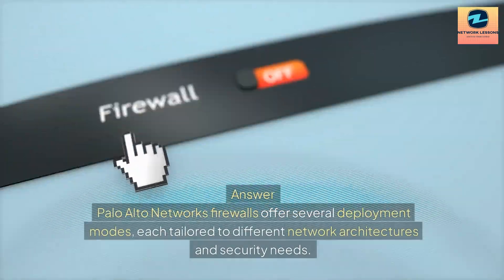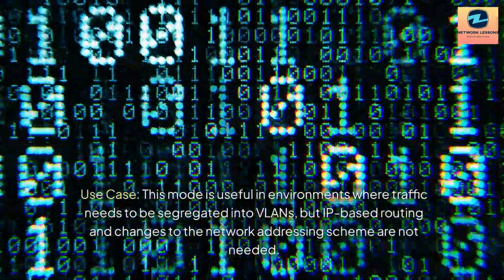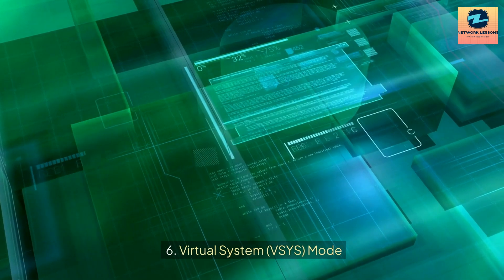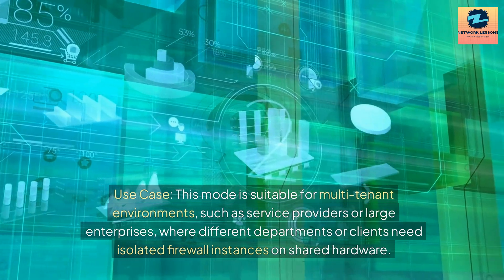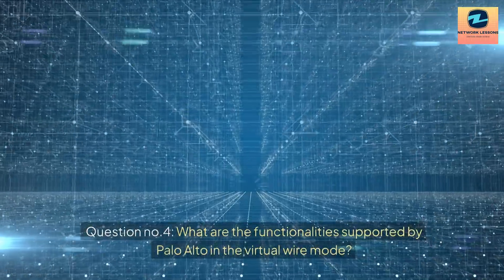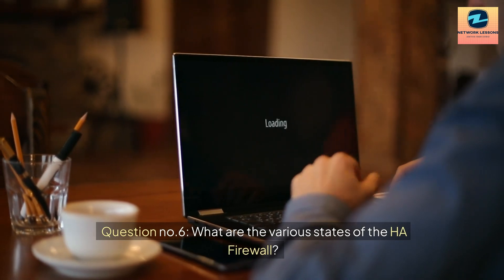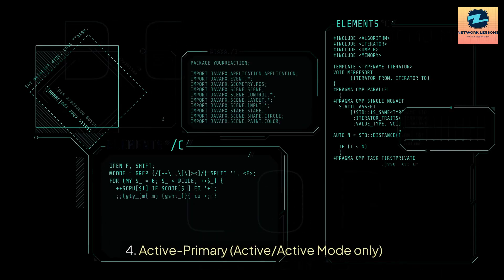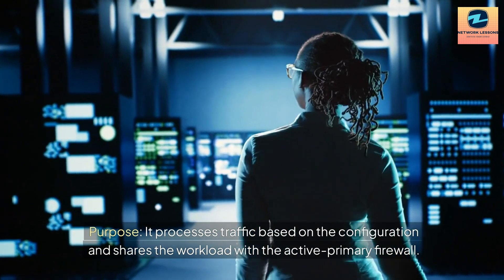Palo Alto Interview Questions and Answers for beginners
What is Palo Alto?
Palo Alto Networks, the world's leading cybersecurity company, is helping to shape the cloud-centric future with technology that is changing the way people and businesses work. Palo Alto’s objective is to be the go-to cybersecurity partner for safeguarding digital lives. With ongoing innovation that capitalises on the latest discoveries in artificial intelligence, analytics, automation, and orchestration, Palo Alto helps address the world's most pressing security concerns.
Palo Alto Networks is at the forefront of securing tens of thousands of companies spanning clouds, networks, and mobile devices by delivering a comprehensive portfolio and empowering a growing ecosystem of partners. Palo Alto users praise its stability and dependability, as well as its advanced capabilities such as application visibility, which make the learning curve worthwhile. When performance and advanced features are more important than affordability, Palo Alto is a good option.

In this video we have provided the top interview questions that can help you crack any interview process linked to Palo Alto, whether you're a fresher or an experienced professional.